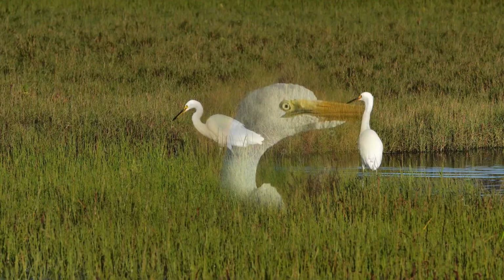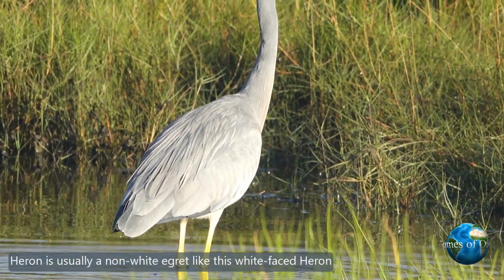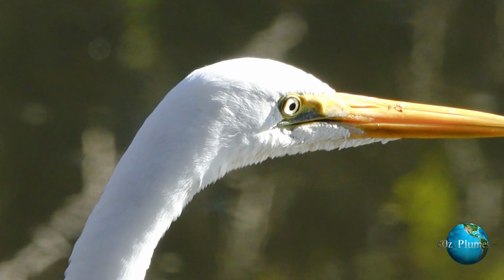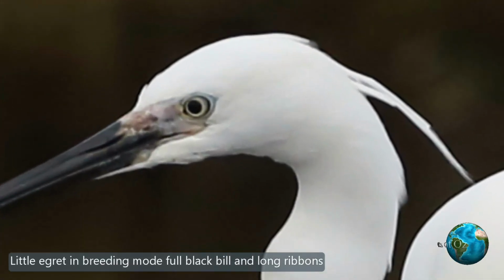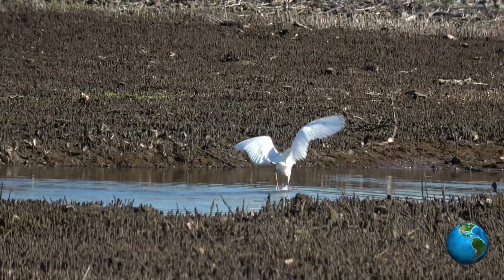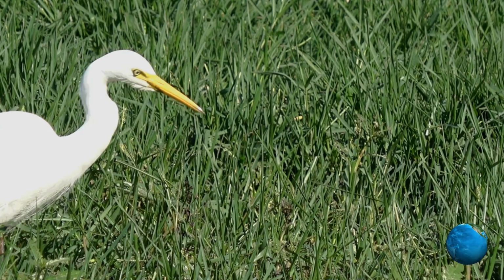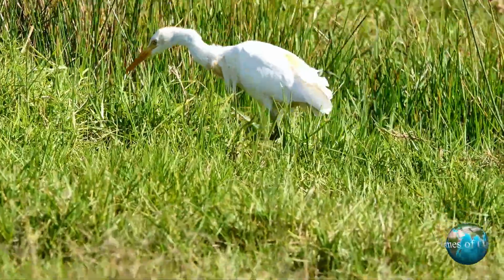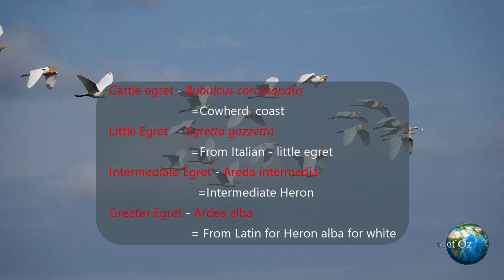Egrets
Here the white sharp billed birds of the swamps are presented. Identifying the different egrets can be confusing and this video will help. Great Intermediate little and Cattle egrets are presented. To see the Reef Egret view the Herons video in this channel.